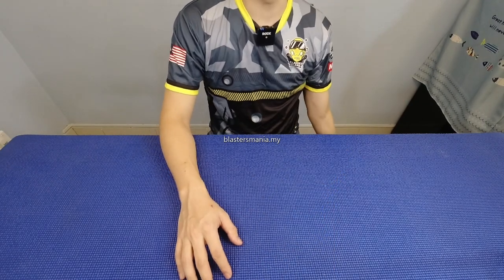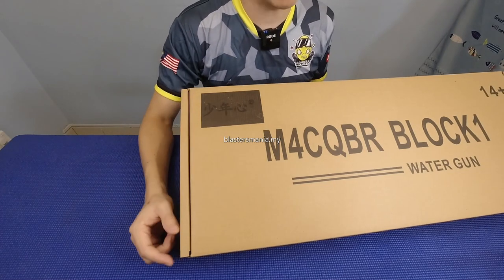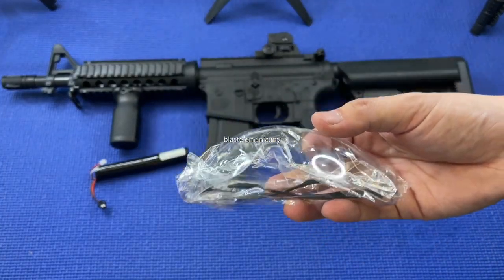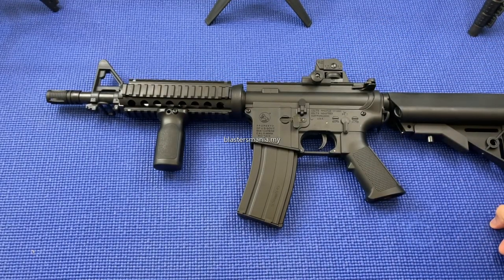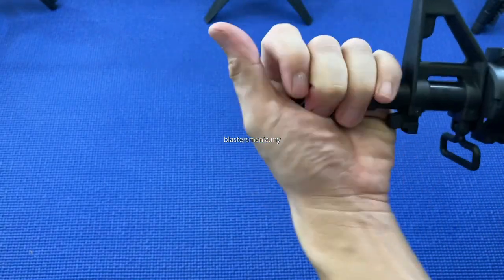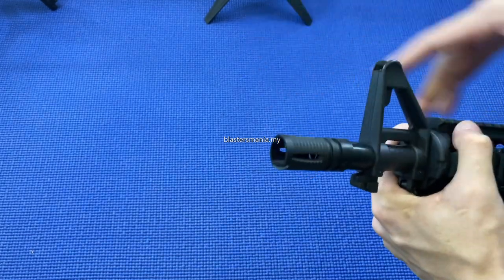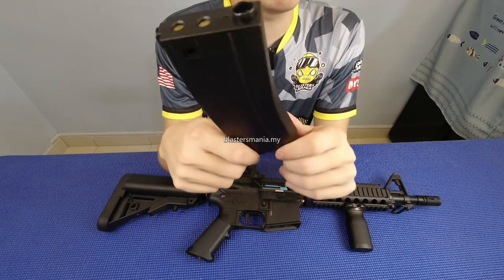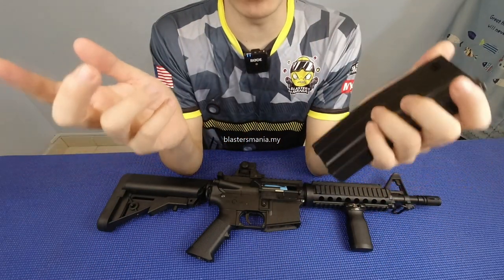EP322 - YOUNG M4 (Unboxing, Review and FPS Testing) - Blasters Mania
New brand, new blaster. This model we specifically bring in in order to make it as to replace the old JM M4A1 J8 model which consider "out dated" now. This model is upgraded to metal gear set and with proper function as Semi and Auto. It also cost lower a.k.a more budget unit.

If you newly found this hobby and hope to do a entry level, try consider this model.

Our WHATSAPPS (Text Only) - 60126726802 (BLASTER SAHAJA)

Terima kasih tak terhingga kepada semua yang sentiasa memberi sokongan/dorongan di dalam channel ini. Terus berikan cadangan anda semua diruangan komen. Saya doakan kamu semua yang membaca desription nie semoga sentiasa dipermudahkan urusan dan dimurahkan rezeki dalam apa jua yang kamu lakukan.

Saya akan HARGAI dan mengambil teguran serta nasihat korang semua demi memajukan channel ini.